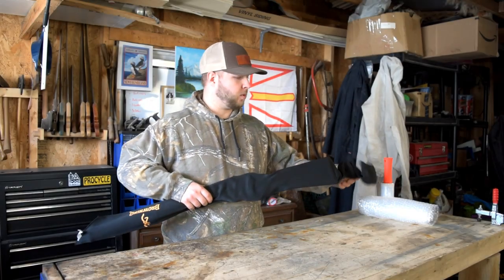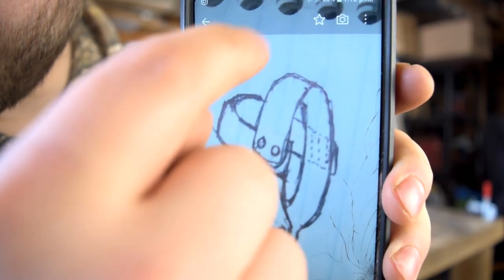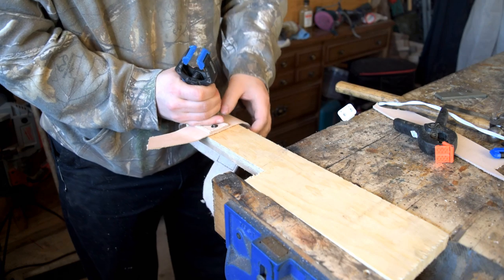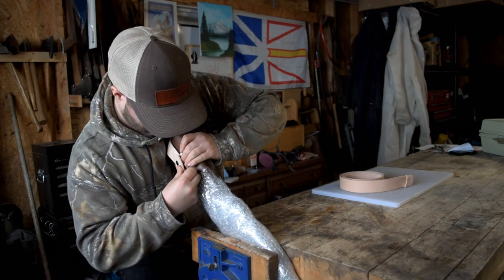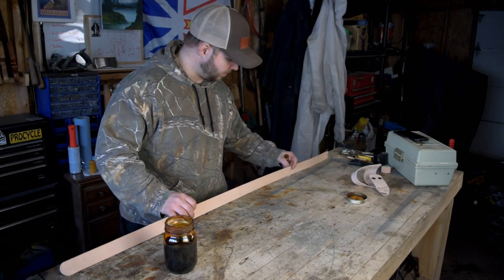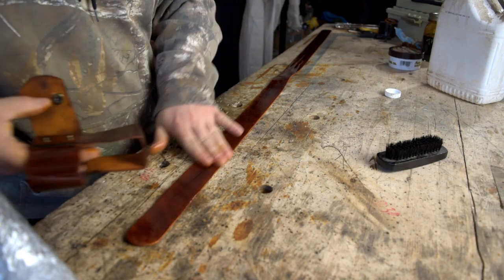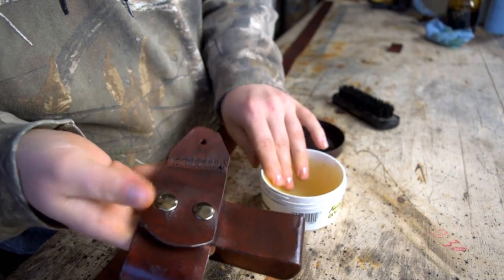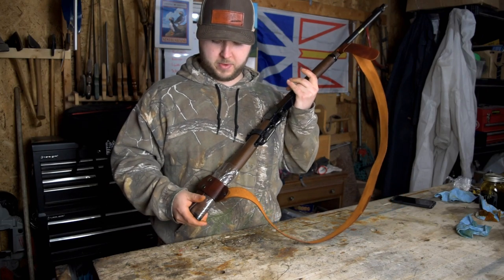Making a Leather Rifle Sling - HENRY LEVER ACTION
In this video, I make a no-drill rifle sling for a customer. This heirloom leather sling allows you to wear a sling on your Henry lever action rifle, without having to drill into the stock to mount swivel studs. This particular henry lever action is chambered in .22

My main camera
My action Camera
Voice-Over Mic: hfattps://amzn.to/2J2UEkd

My address:

K Noseworthy
A0K 3R0